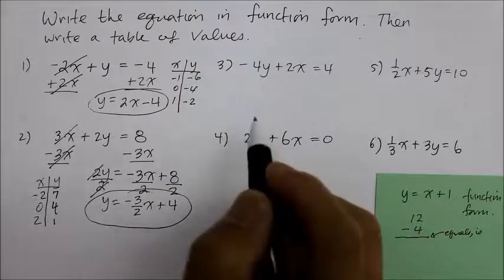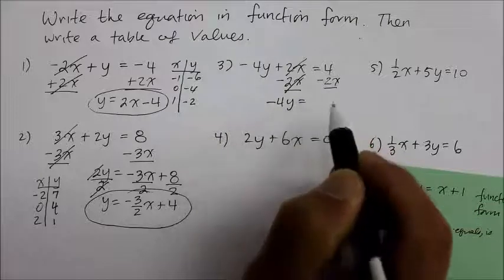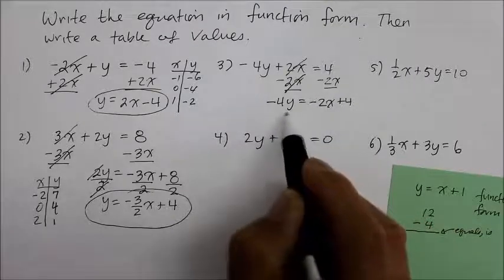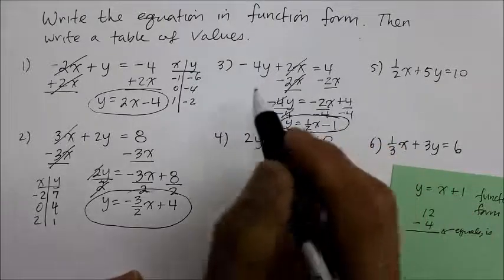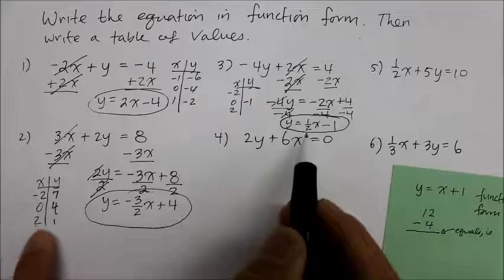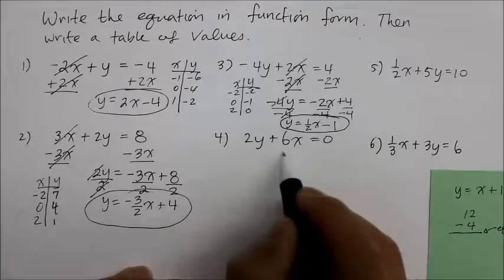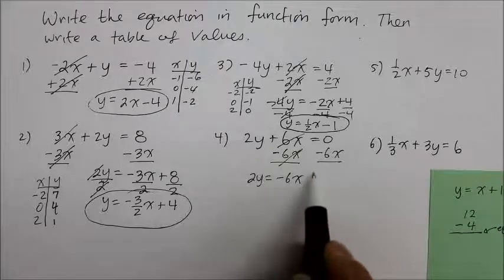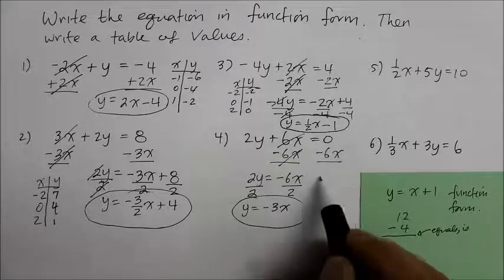702GM Part 2 Write Function Form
This instructional video is the second of the 3 series that will demonstrate how to change a given linear equation into a function form, or a slope intercept form.